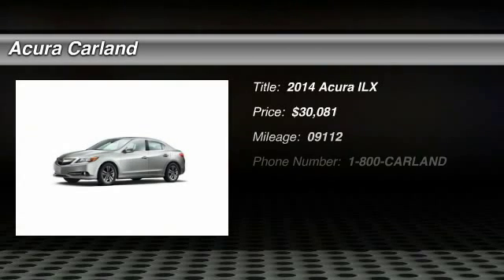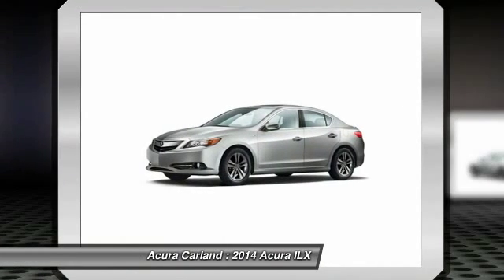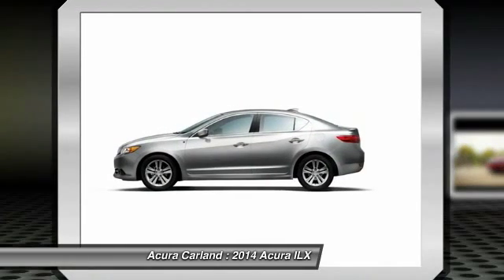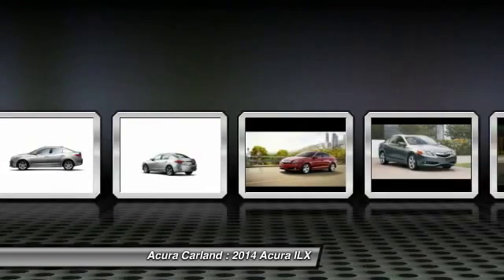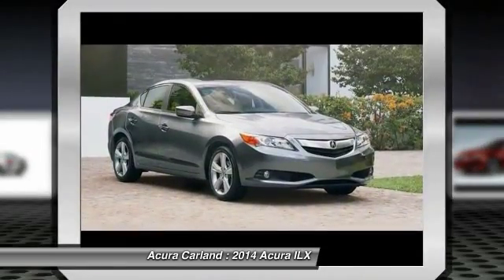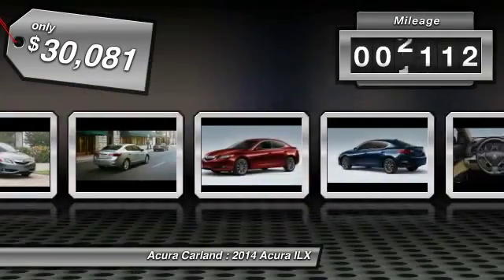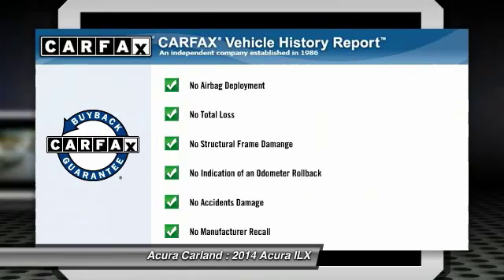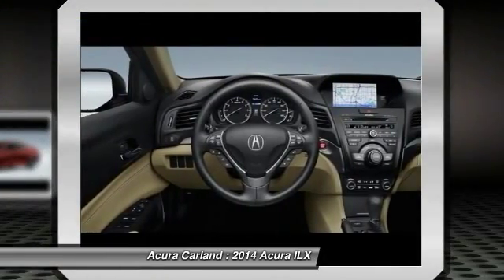2014 Acura ILX Duluth GA 3486Y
2014 Acura ILX Tech Pkg - $30081

Acura Carland
3403 Satellite Blvd.

Welcome to Acura Carland! Where every NEW Acura comes with a FREE LIFETIME WARRANTY!!! Acura Carland presents this CARFAX OneOwner 2014 Acura ILX 4dr Sdn 2.0L Tech Pkg. Represented in BROWN. Fuel Efficiency comes in at 35 highway and 24 city. Under the hood you will find the 2.0L SOHC I-4 i-VTEC coupled with the 5-SPEED AUTOMATIC -INC: SEQUENTIAL SPORTSHIFT PADDLE SHIFTERS. The Word Around Town: Acura's ILX represents a return to the compact luxury car business for the automaker. The ILX offers a wide variety of powertrain options, from the efficient 2.0L 4-cylinder to the sporty 2.4L to an available gas/electric hybrid setup. A lengthy equipment list combines with premium technology features to offer a very affordable entryway to the luxury brand. Options and Safety Features: Nicely equipped with ABS And Driveline Traction Control, Airbag Occupancy Sensor, Curtain 1st And 2nd Row Airbags, Dual Stage Driver And Passenger Front Airbags, Dual Stage Driver And Passenger Seat-Mounted Side Airbags, Electronic Stability Control (ESC), Low Tire Pressure Warning, Outboard Front Lap And Shoulder Safety Belts -inc: Rear Center 3 Point, Height Adjusters and Pretensioners, Rear Camera, Rear Child Safety Locks, Side Impact Beams. You can finally stop searching... You've found the one you've been looking for! Atlanta's Premier #1 Acura Certified Acura Dealer - Acura Carland, Duluth, GA.